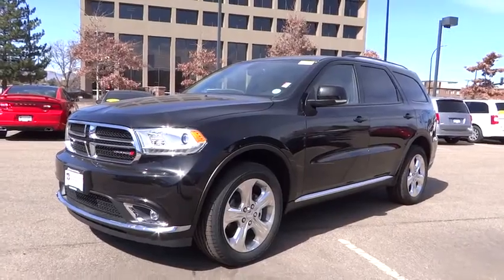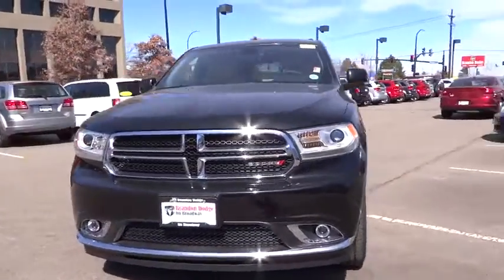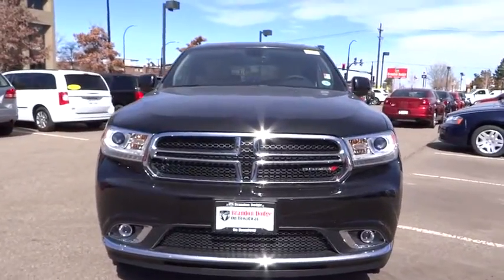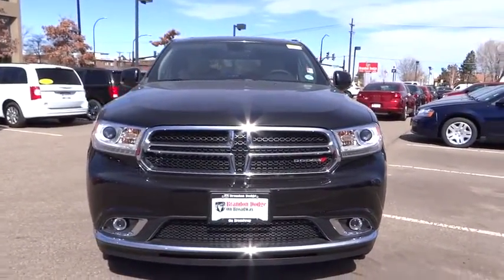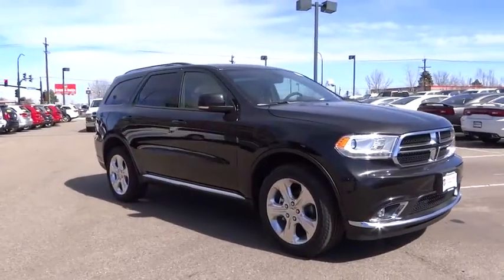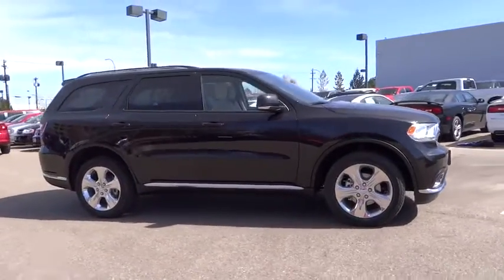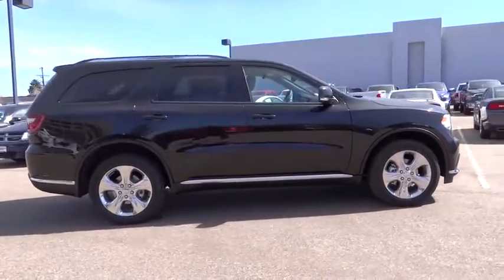2015 Dodge Durango Denver, Littleton, Aurora, Parker, Colorado Springs, CO D9515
2015 Dodge Durango

Brandon Dodge
5600 S Broadway